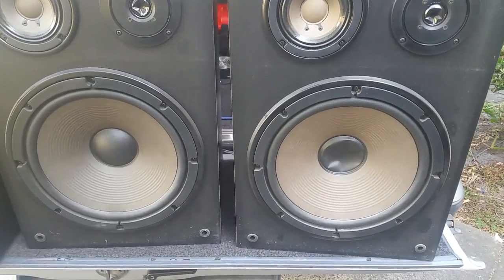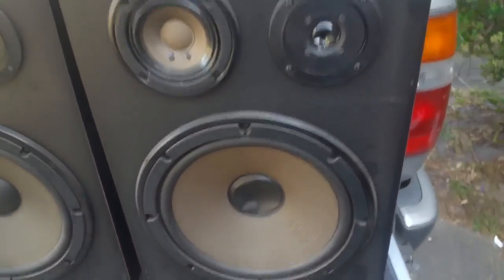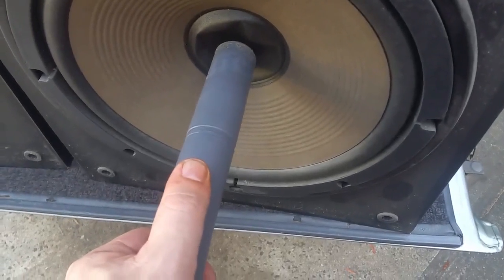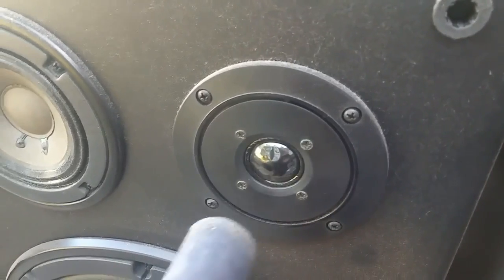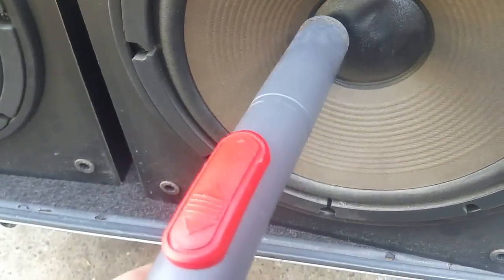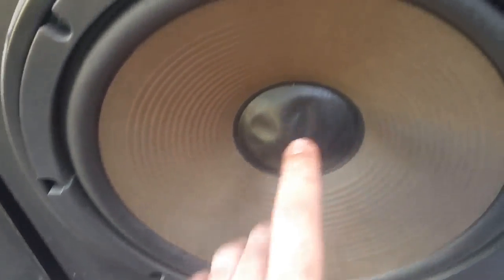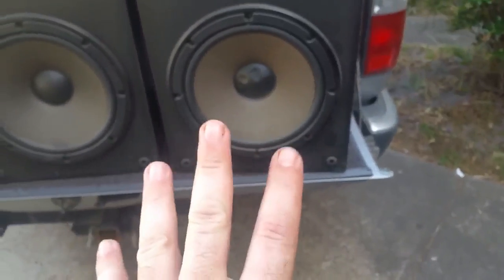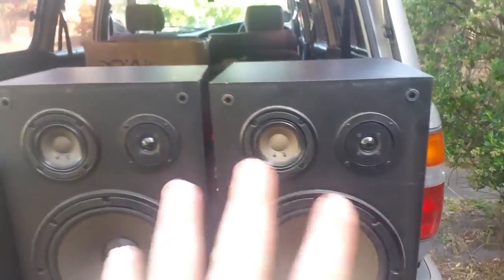Speaker Cone repair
Quick way to fix a speaker dome that has been pushed in.
But you need to be careful doing it